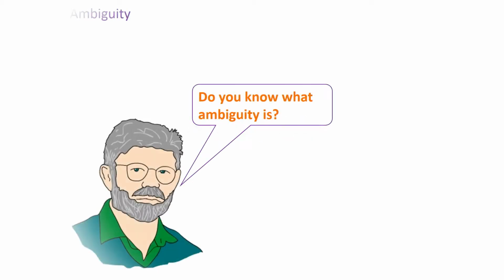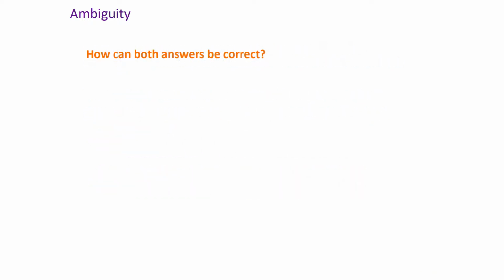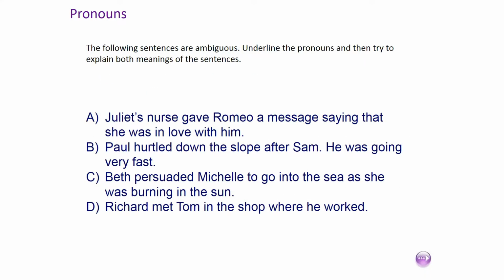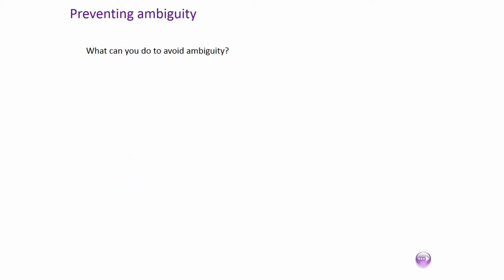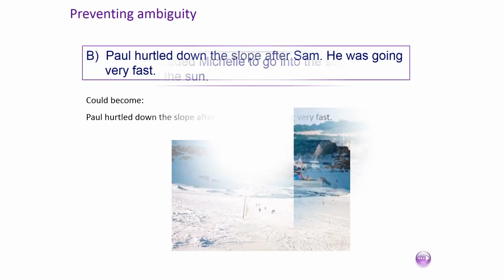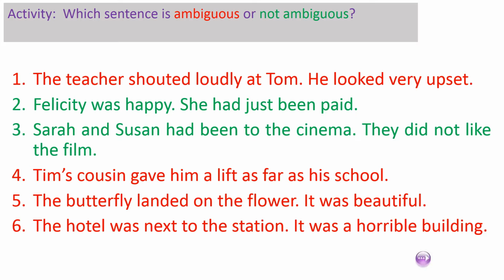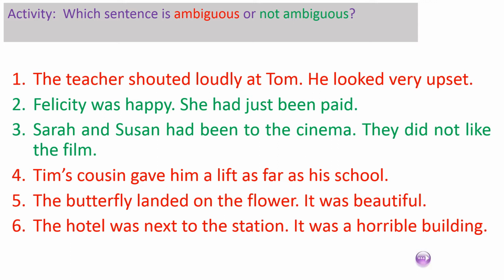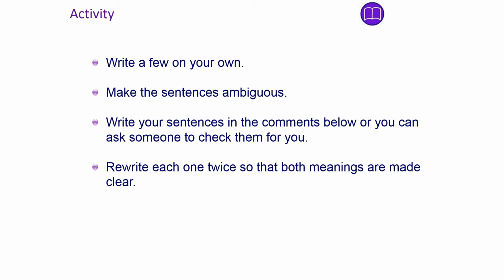Tutorial: Common mistakes in Writing- Ambiguous Sentences.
I am so happy to have this opportunity to do what I love best teaching, leading and inspiring!

A little about the tutor:

I am a  qualified teacher with over 16 years of teaching experience who sees her purpose as to lead, to teach and to inspire the masses!

Do you struggle with writing clearly and effectively? Do you want to effectively communicate to your reader? Do you wish to correct errors in expression ? Well, here is the tutorial you have been waiting for! In this tutorial I will take you through ambiguity in writing.

Today I will take you through a common mistake that writers make- ambiguous sentences- and how to spot this and correct it.

If there is an aspect of English that you would like me to focus on please feel free to write a comment and let me know.

See you for my next tutorial.

Editors: Sophia Kapcia and Peter Parchment.